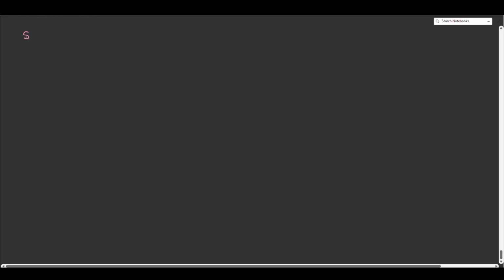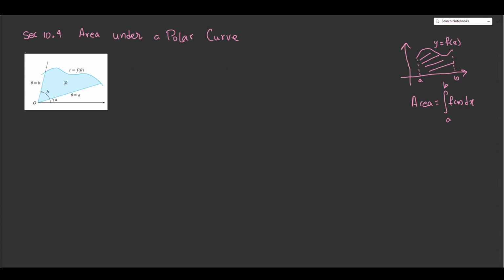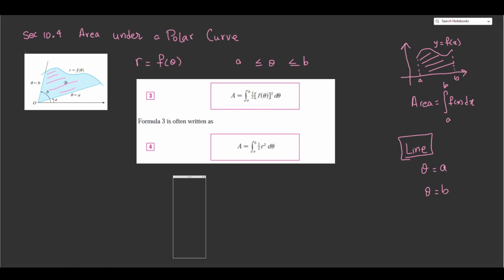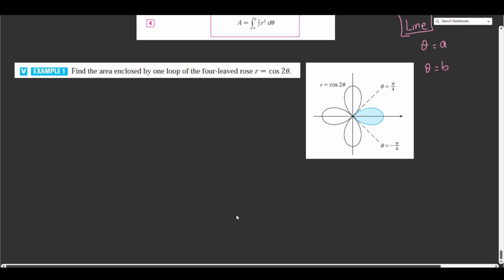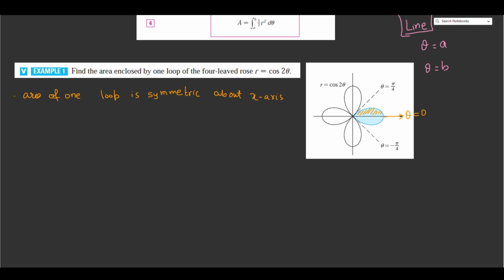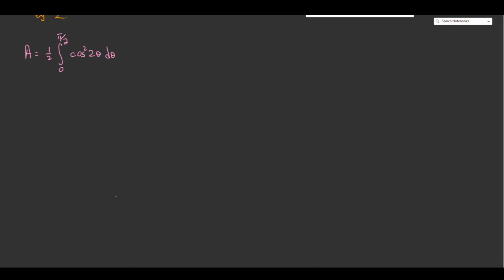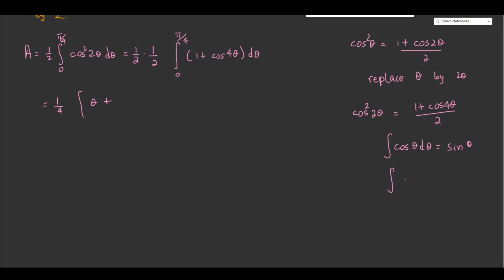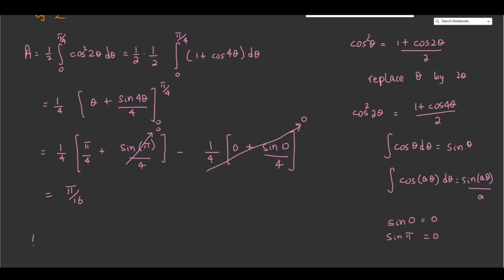Polar Coordinates: Area Under a Polar Curve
In this lecture, method to find area under a polar curve is discussed together with examples.